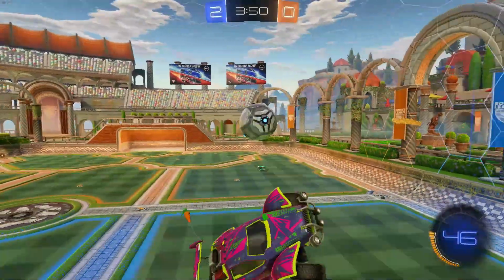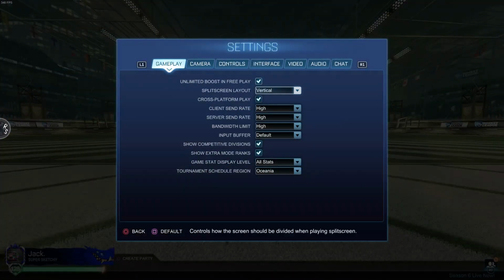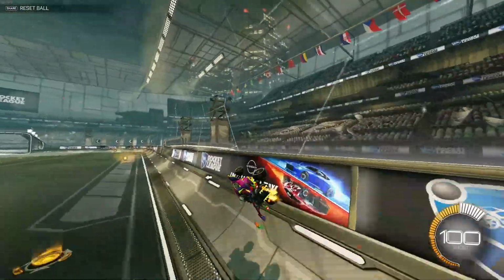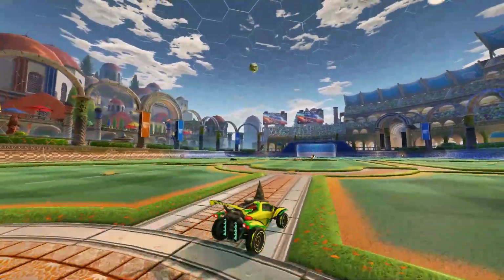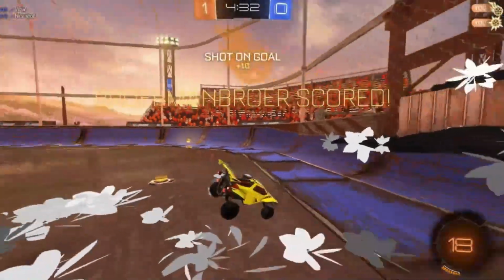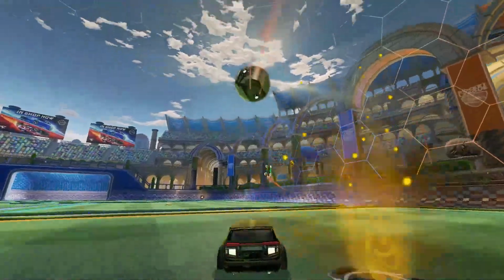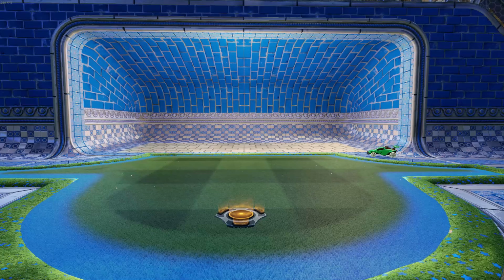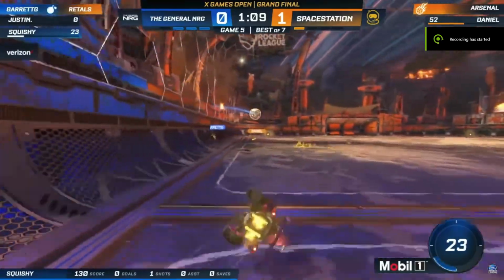5 Mistakes Lower Ranked Rocket League Players Make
In today's video I share 5 common mistakes lower-ranked Rocket League players make.

TIMESTAMPS:
0:00 - Introduction
0:20 - Going for boost over the ball
1:17 - Not holding the drift button
1:51 - Not using your second jump
2:36 - Lack of game awareness
3:27 - Defensive Errors
4:45 - Outro

Want to see some behind the scenes that go into the videos? Check out the website - jackstevens.com.au